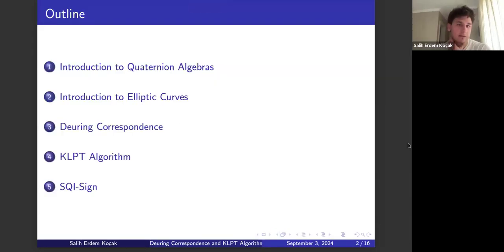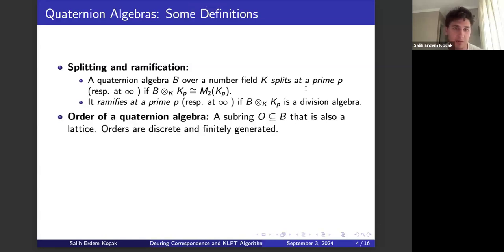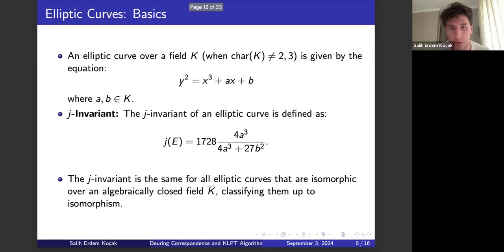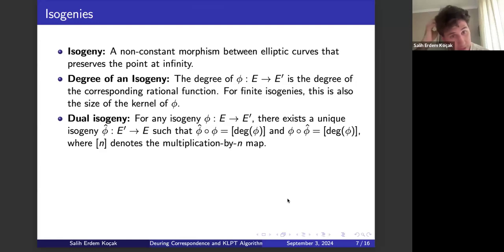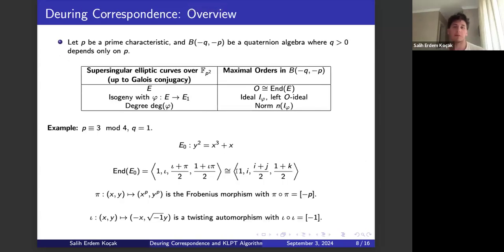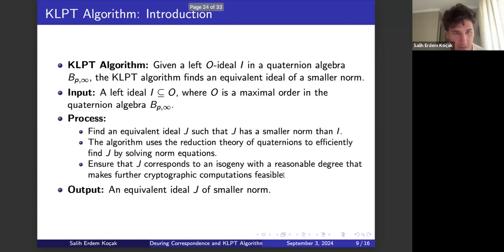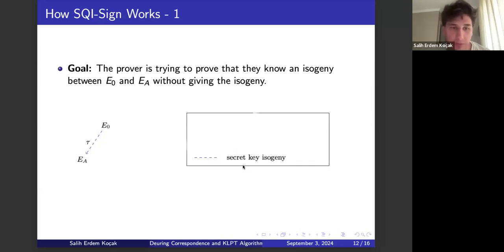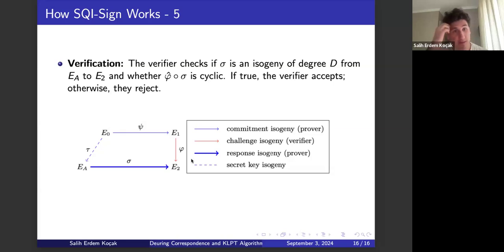Salih Erdem Koçak - Isogeny Based Cryptography and KLPT Algorithm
Abstract: Isogeny-based cryptography uses the difficulty of finding isogenies between elliptic curves for post-quantum security. The KLPT algorithm is essential for computing endomorphisms in this context.